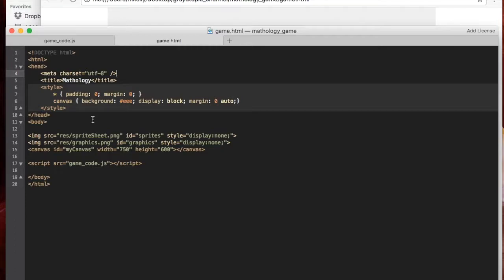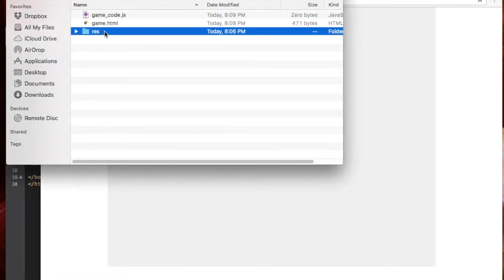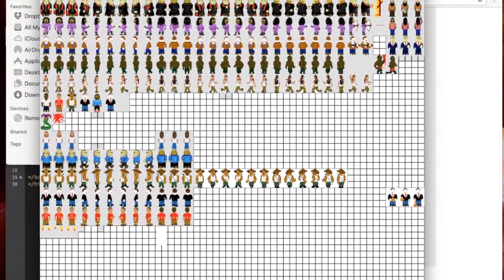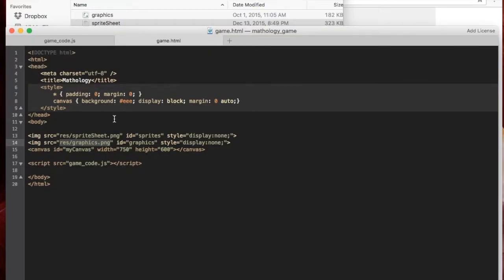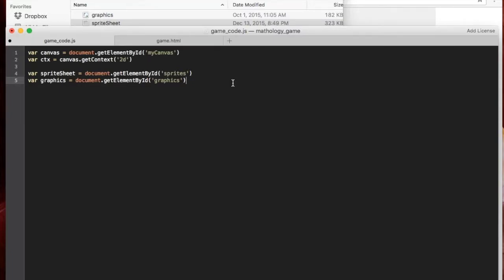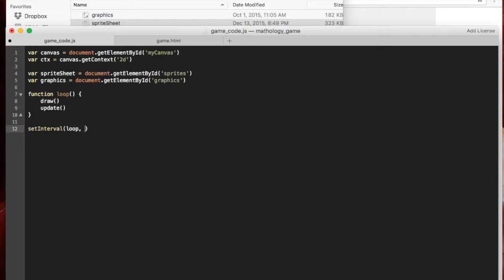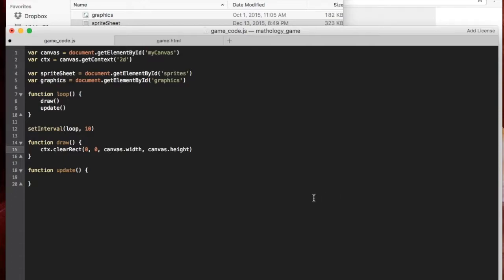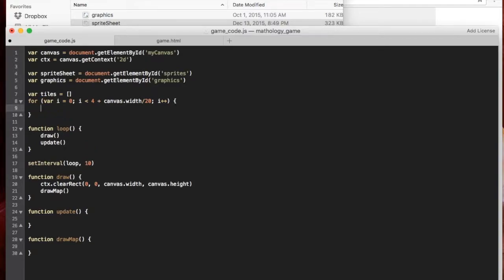Basic Game Animation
Sorry that some of the text ran off the bottom! It all gets on the screen eventually.

I think it would be fun to have other people contribute to this project. Right now the game is just a character with a map floating behind. Any ideas for what I should add?